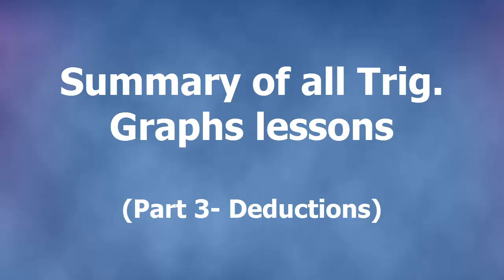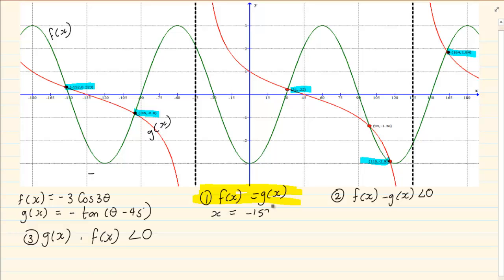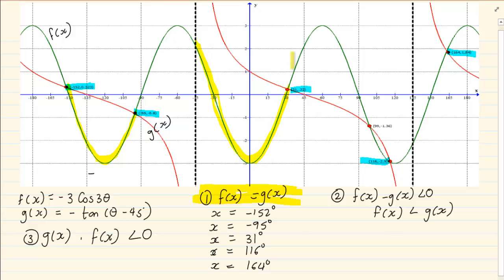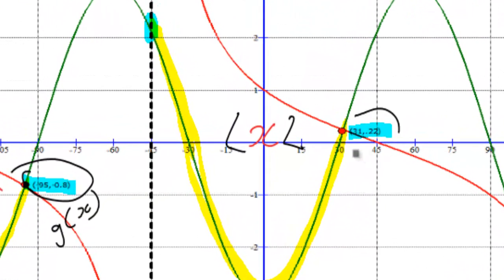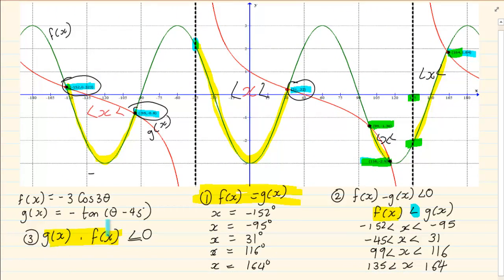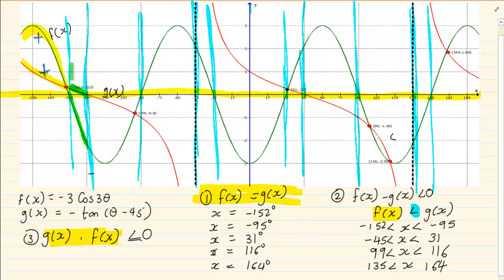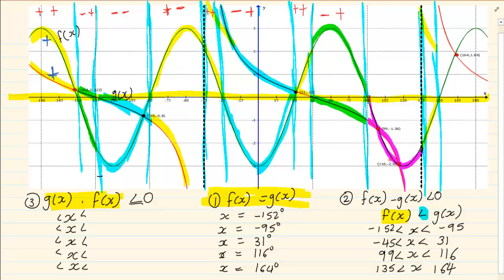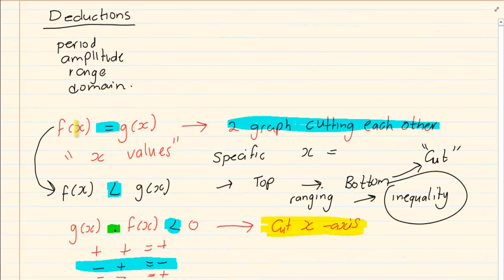Grade 11: Trigonometry : Summary of all Trig. Graph lessons ( Part 3 - Deductions)